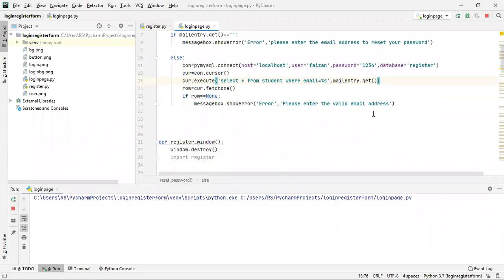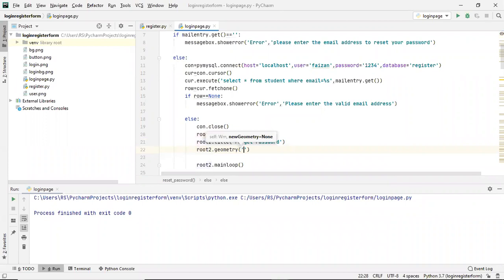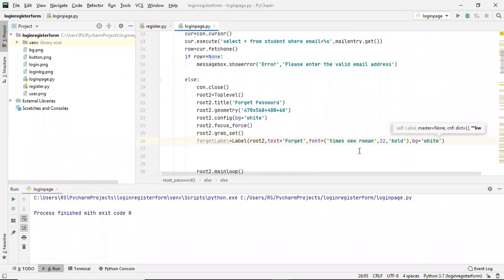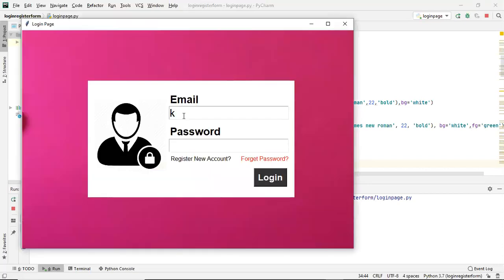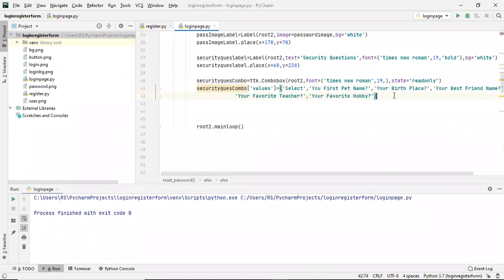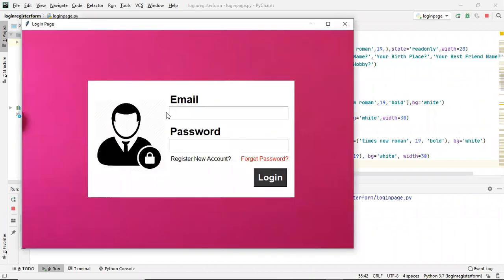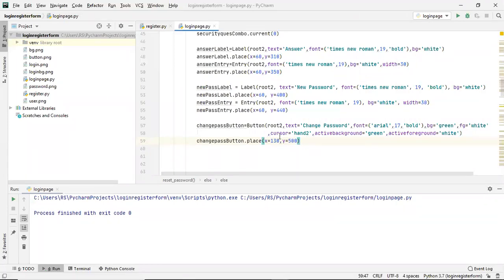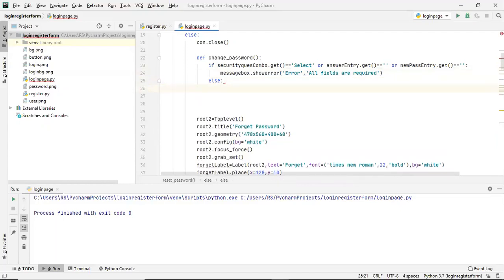Login & Registration - 7